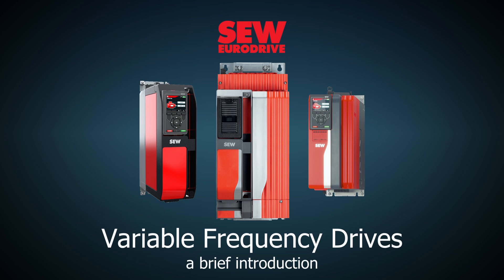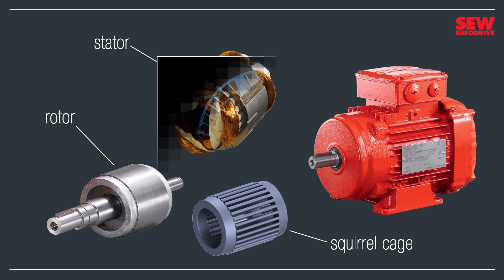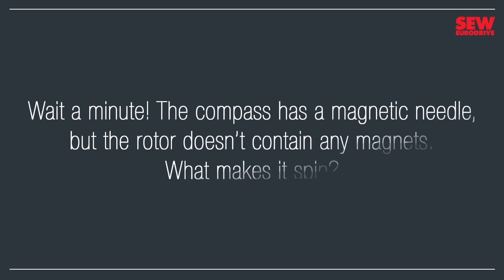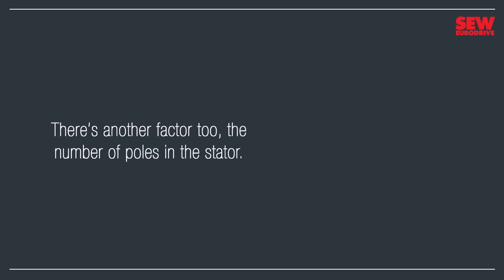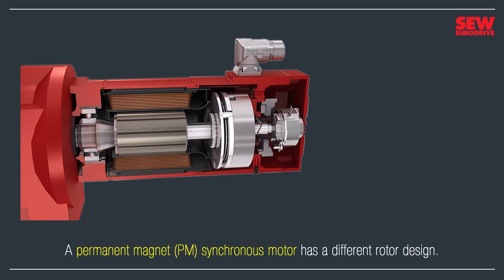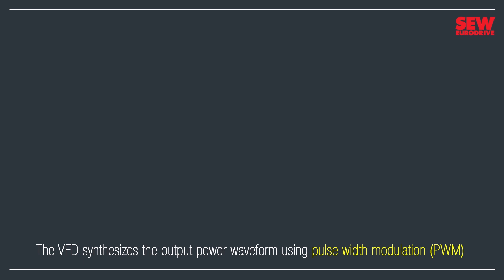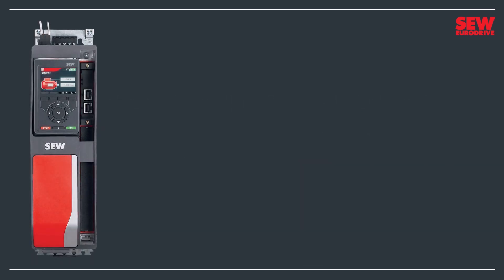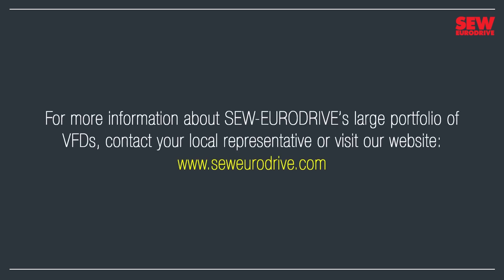Variable Frequency Drives: A Brief Introduction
Interested in variable frequency drives (VFDs) but also a little confused about how they work? This video introduces you to motors and the powerful technology that controls them, making them do whatever your application requires.